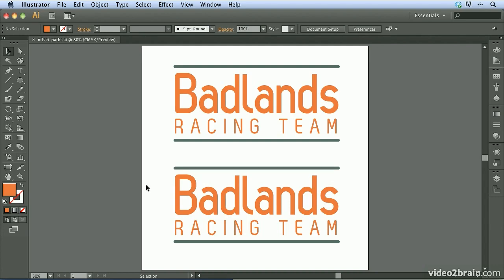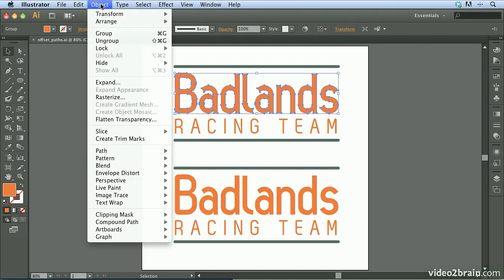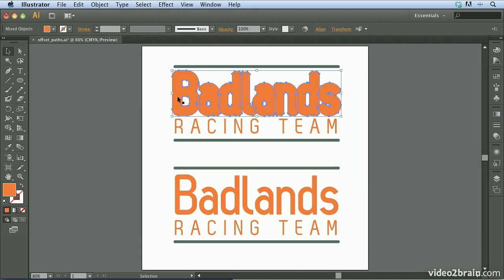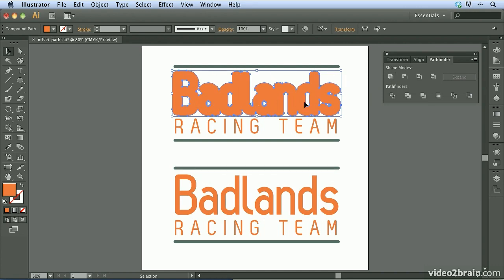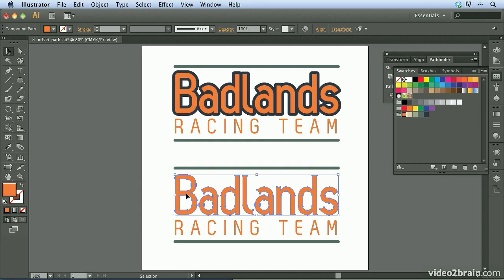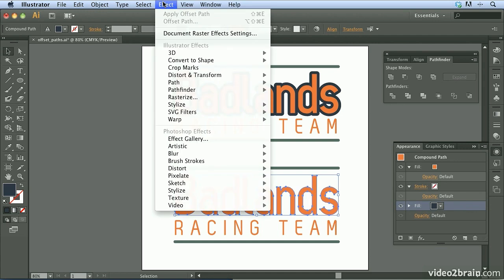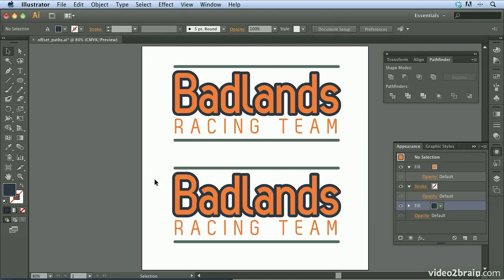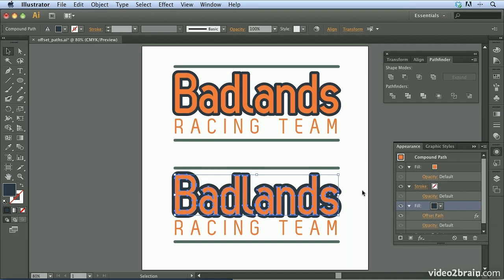Illustrator CS6 Drawing Paths